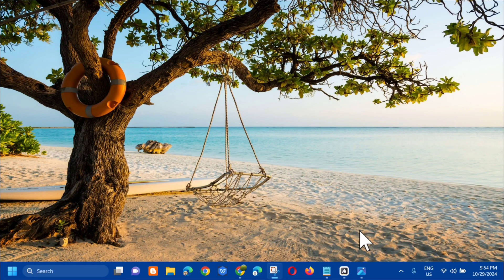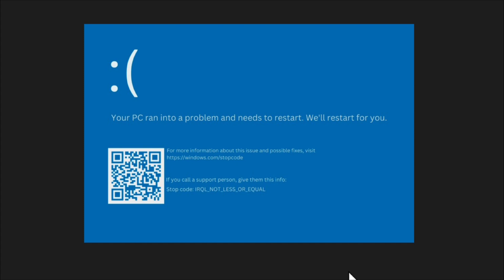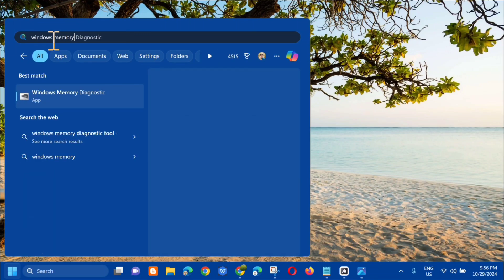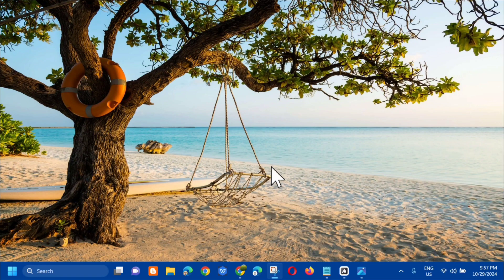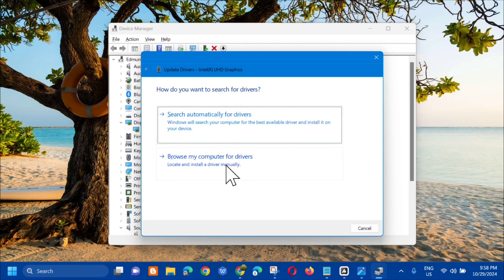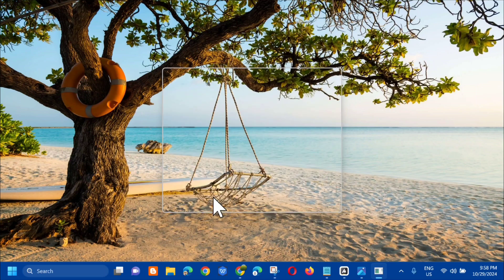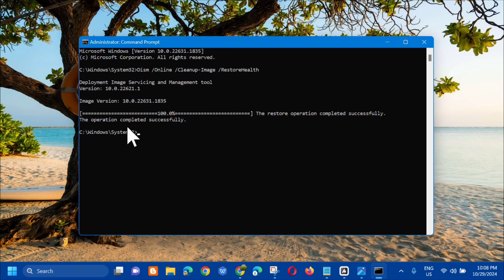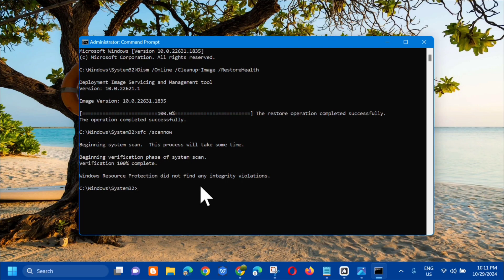How To Fix Ntoskrnl.exe BSOD Error in Windows 11/10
The ntoskrnl.exe file is missing error usually occurs when the basic parts of the Windows NT operating system kernel, like the process and memory management, encounter a problem. In this tutorial, learn some effective ways to resolve the problem. Ntoskrnl.exe (short for Windows NT operating system kernel) is an essential Windows component responsible for hardware abstraction, process and memory management, and various other system services.

The main causes behind the ntoskrnl.exe failure are Problematic Windows update, Faulty RAM, Corrupted drivers, Missing or corrupt system files and Overclocked system.

 Update Device Drivers:
1. You should access the Start menu and then search for Device Manager and select it when pops up.
2: You should make sure that the items in the Device Manager menu are all up to date. You can expand directories and right-click drivers to select Update driver one by one.
3. Select Search automatically for drivers in the pop-up window.

 Run the Windows Memory Diagnostic Tool:
1. Press the Windows and R keys at the same time to open the Run window.
2. Type the following command: MDSCHED in the Run window and hit Enter to execute it.
3. Tap Restart now and check for problems (recommended) to launch and test your PC for memory problems. Before doing this, you should ensure that you save all files on your PC and close open applications.
4. The scanning process might take a few minutes, so wait patiently until it completes the process and displays the result.

Run SFC:
1.Tap the magnifying glass icon to open the search bar in the taskbar. Alternatively, you can also press the Windows button and S keyboard simultaneously to access the search tool.
2. Type Command Prompt in the Windows Search bar and click on it when pops up, and then choose Run as administrator to proceed.
3. When the command prompt launches, type in the command sfc /scannow and then press Enter to execute the command. It will begin scanning your computer immediately. If there are any problems, it will automatically restore system files and fix the related issues.